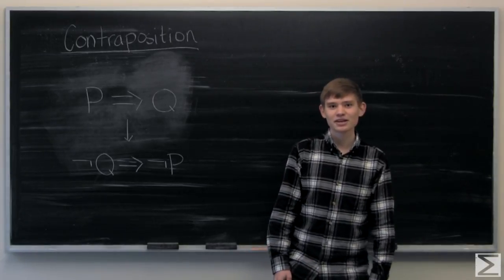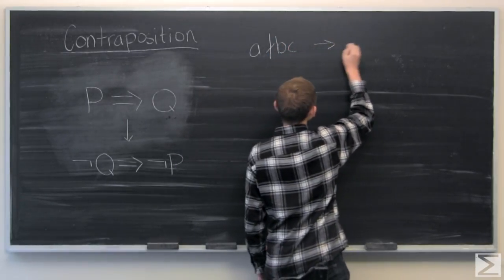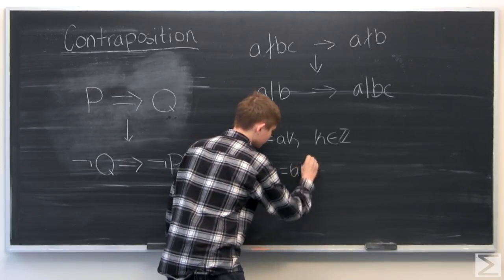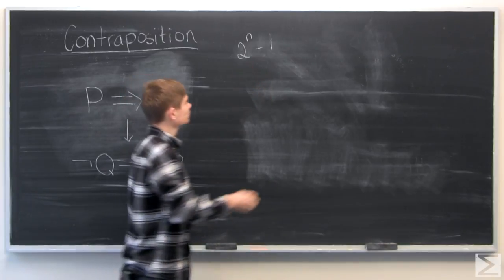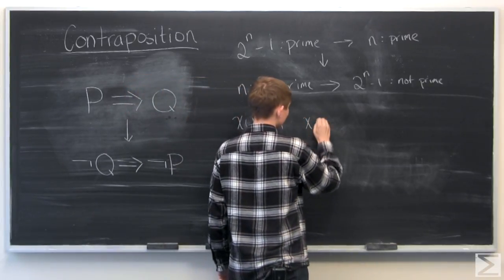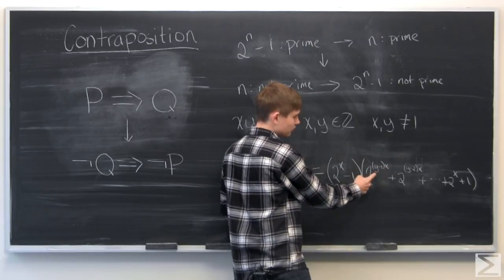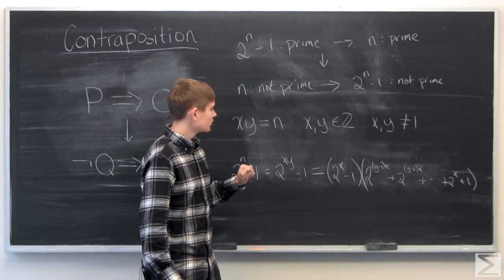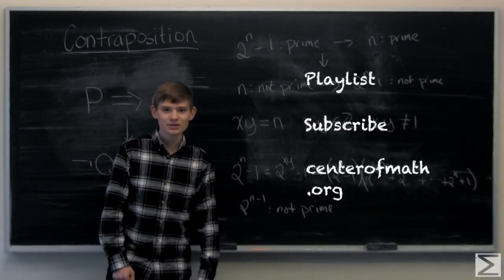Contraposition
Ben discusses proof by contraposition and works through a few examples.